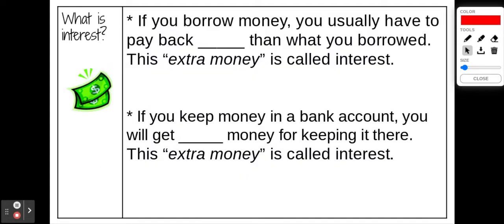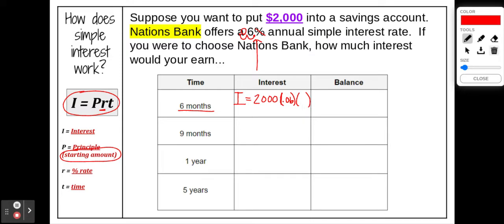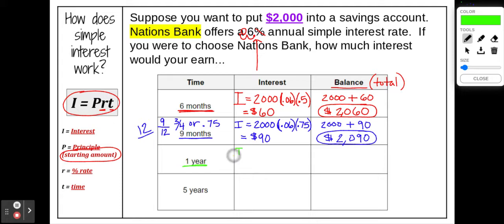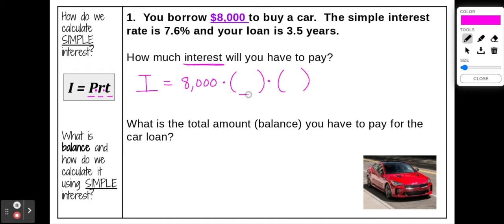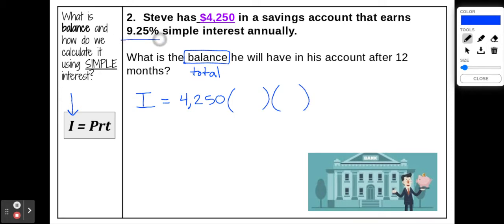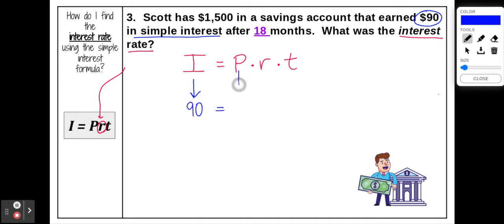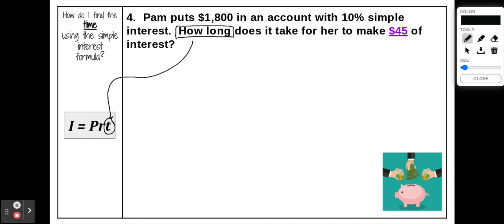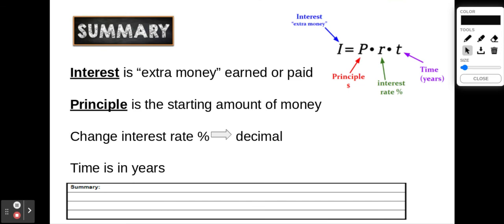PA 7.7A Lesson Video